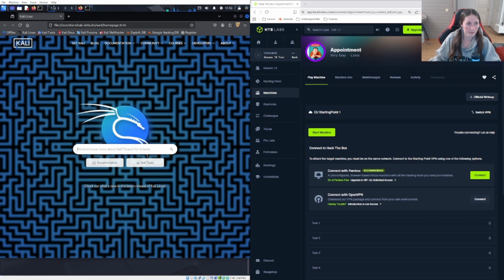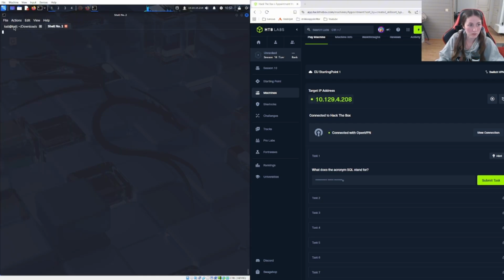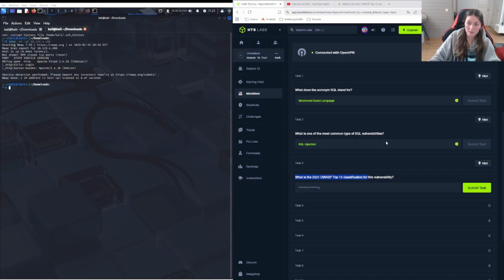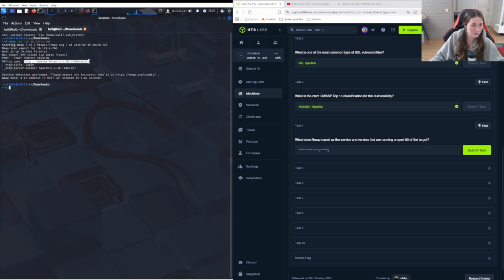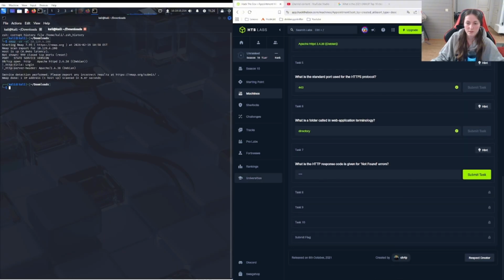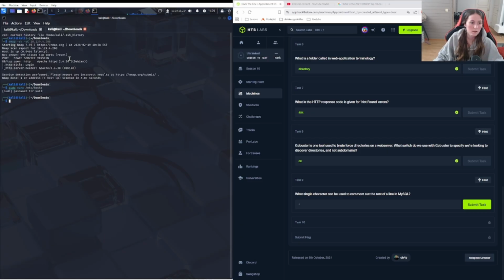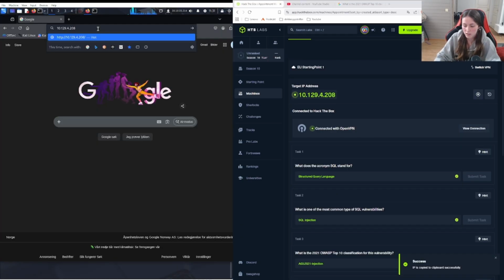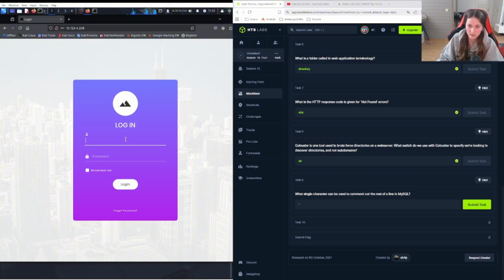Doing a Starting Point Machine Everyday Until I Actually Know What I'm Doing Ep. 9: Appointment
This is the first of the tier 1 starting points on HTB!